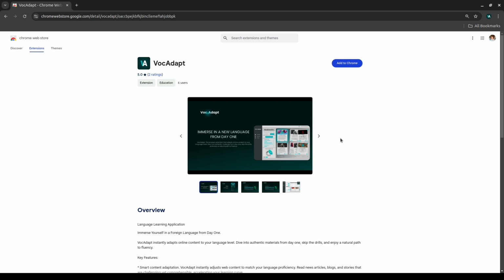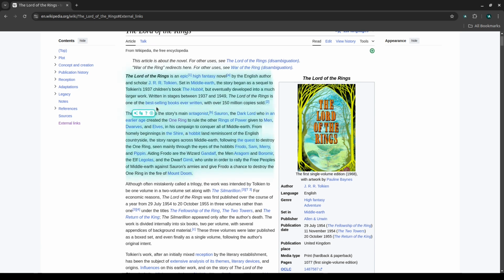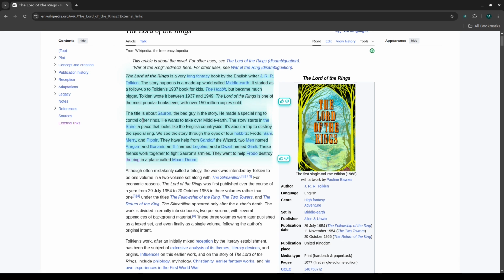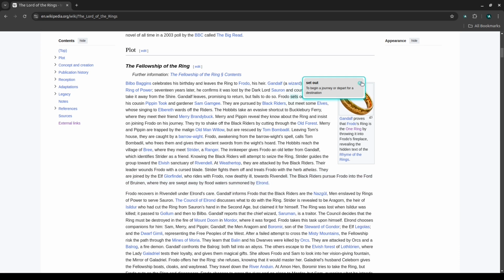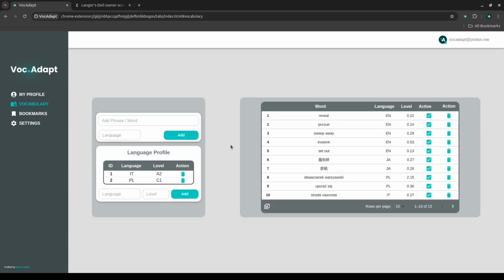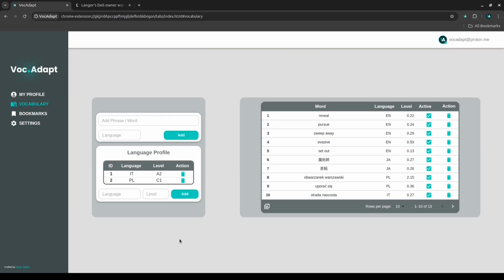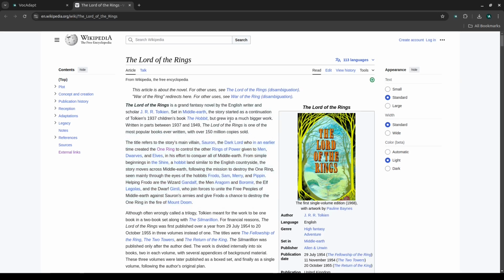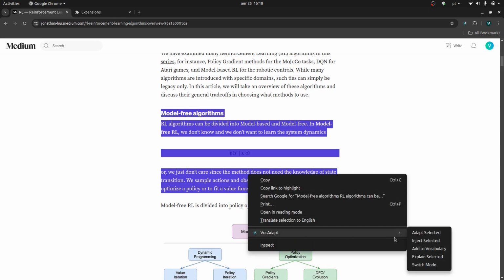VocAdapt Onboarding - Install and Use (Outdated)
Ready to make language learning a seamless part of your daily routine? Watch this quick 3-minute guide where we walk you through the simple steps to install the VocAdapt extension from the Chrome Web Store and start using it right away. Whether you're new to language learning or looking to enhance your skills, VocAdapt adapts any content to your proficiency level, making it easier and more engaging. Hit play and get started on your journey today!